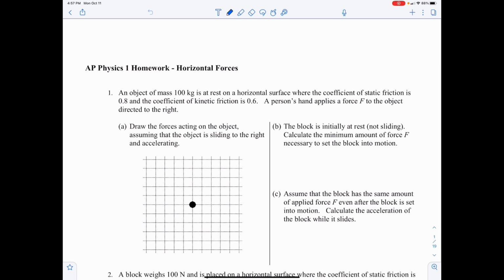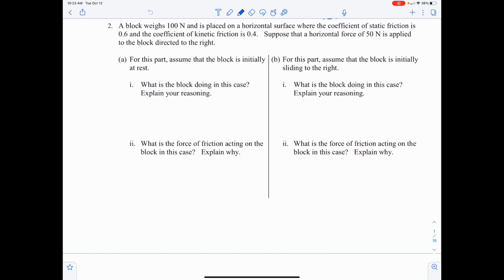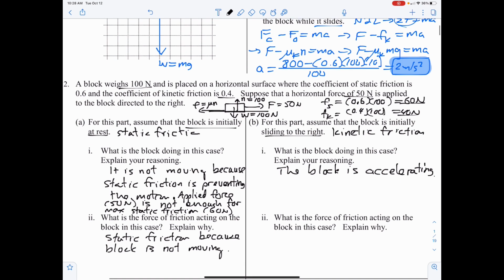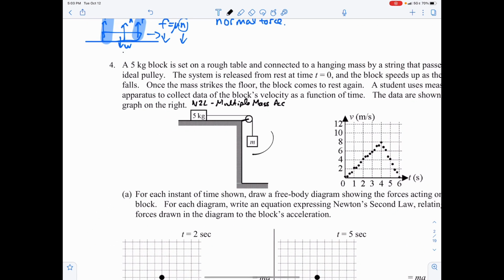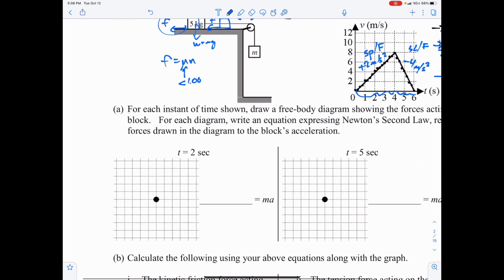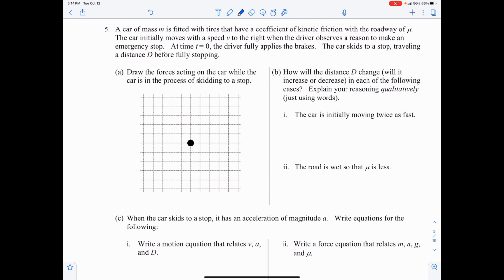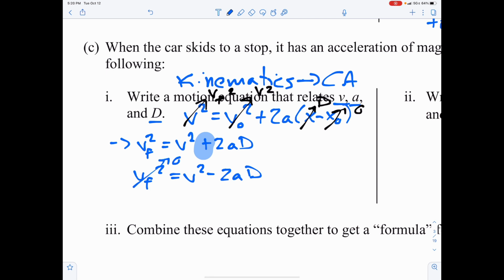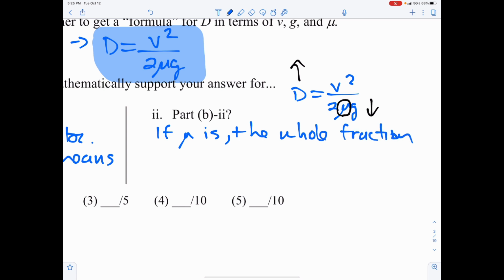AP1 Dynamics Homework (Horizontal Forces)